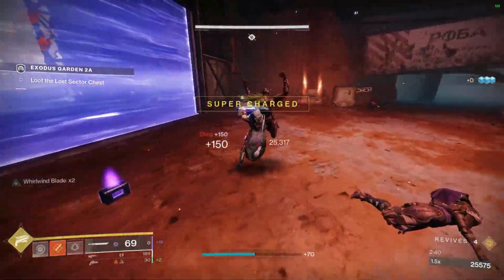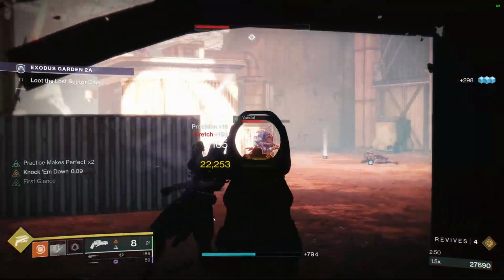EASILY SOLO Exodus Garden ANY CLASS: Destiny 2 Legendary Lost Sector | Destiny Exotics Beyond Light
On December 31st, 2020, the Exodus Garden 2A legendary lost sector has a chance to drop NECROTIC GRIP, ICEFALL MANTLE, and ATHYRSS EMBRACE!

How to get destiny 2 NECROTIC GRIP? Run this legendary lost sector today on Warlock and get to placing a bunch of damage over times down. EXOTIC GLOVES have a chance to drop if you solo lost sector. Get your NECROTIC GRIP! Or get Athyrs's Embrace!

In Exodus Garden 2A, you’re gonna run into Barrier Servitors and Overload Captains. This is a 1250 lost sector, so you should be as close to this as possible, but it’s still pretty doable if you’re 20 levels under.

When doing Exodus Garden 2A solo, Solar damage you deal and receive is also 50% stronger, so the more powerful Dregs as well as the Overload Captains with their solar shotguns are gonna do a lot of damage to you.

In destiny 2 exodus garden 2a, the recommended loadout is a kinetic Scout, Eriana's Vow and a void heavy weapon - like an lmg, linear fusion(or heavy launcher if you're feeling risky/aggressive). Make sure to put Overload Scout on your gloves before starting exodus garden 2a lost sector.

Do NOT run Overload Autos in a legendary lost sector! The number of auto rounds you need to land in a row to proc the overload is a headache with how much the Overload Captain teleports around in a legend lost sector. Don't even bother in season of the hunt.

In a destiny 2 lost sector, you can also run this season’s mods on your class item called Surge Eater and Thermal Overload. This combo disrupts overload champions if you damage them with a solar or stasis gr3nade and when you disrupt the champion, you get your gr3nade back. This combo lets you use your gr3nade to stun and then get your gr3nade back instantly.

Once you finally get to the final boss room in exodus garden, you don’t need to go inside the room and defeat enemies, just the couple enemies that are already in there to spawn the boss. You’re perfectly fine to just hang back and snipe the boss down with Eriana’s Vow in exodus garden 2a legend. You have a limited number of revives in legend lost sector solo.

If you run this legend lost sector on Hunter, you can earn destiny 2 gemeni jester for pvp or pve.